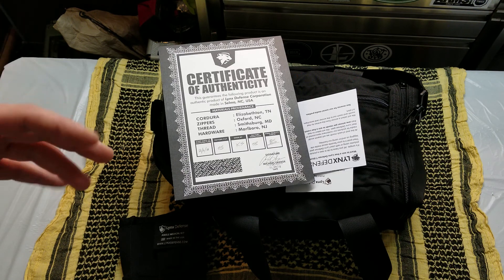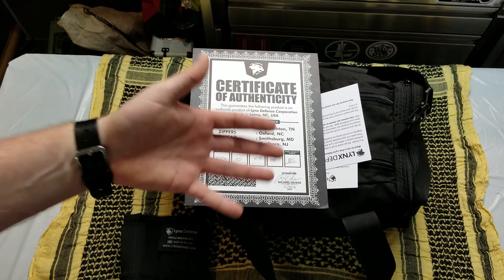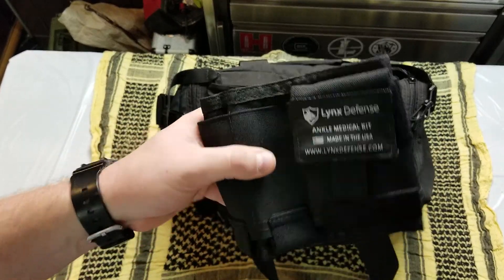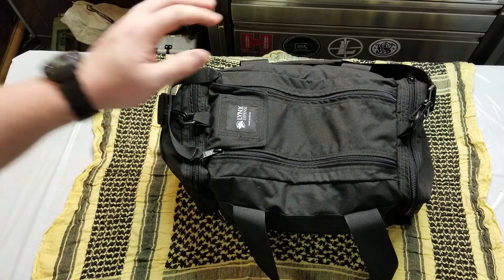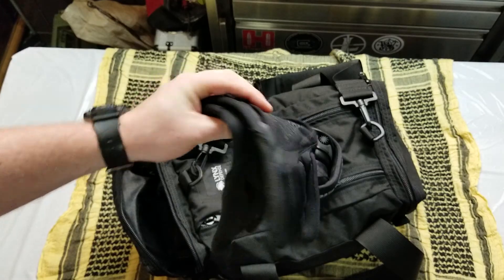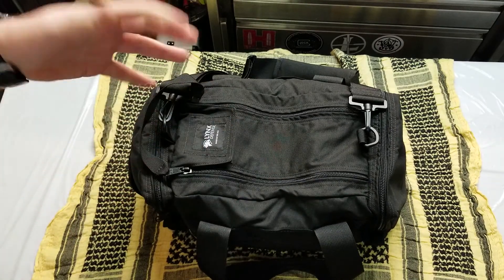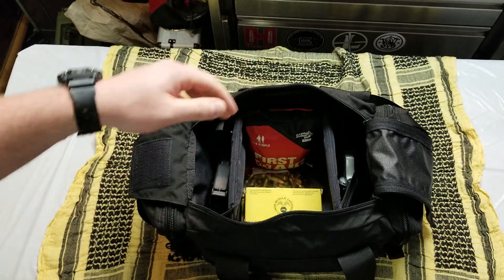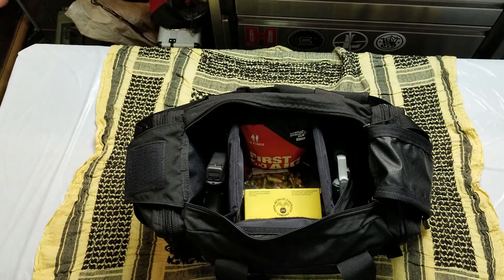LYNX DEFENSE PISTOL RANGE BAG